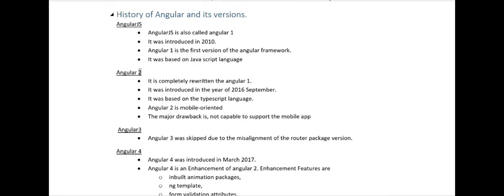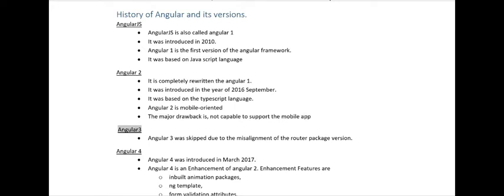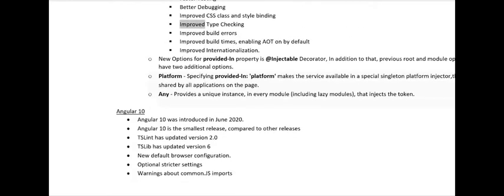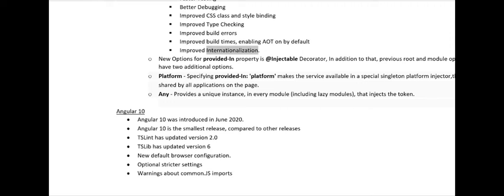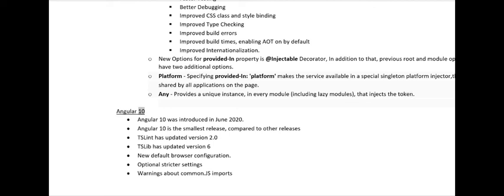Angular #2 - History of Angular and its versions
A Brief Description about History of Angular and its versions.